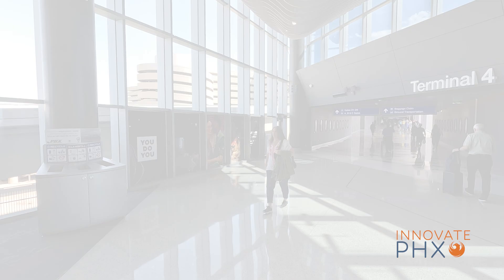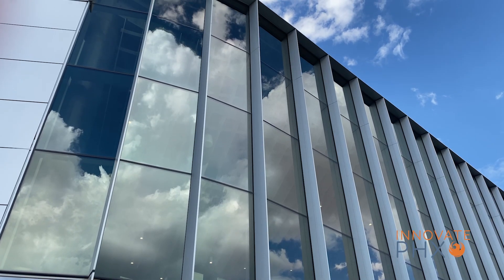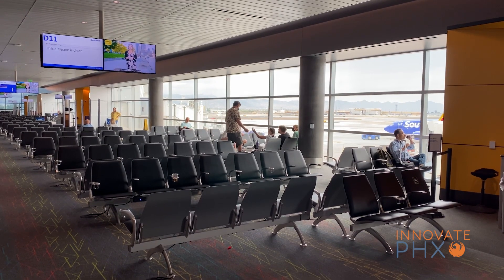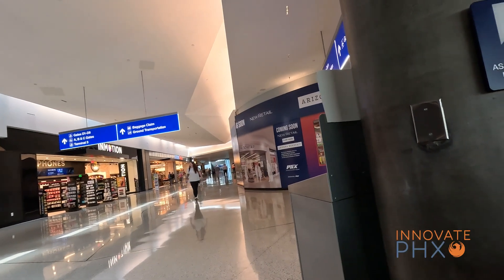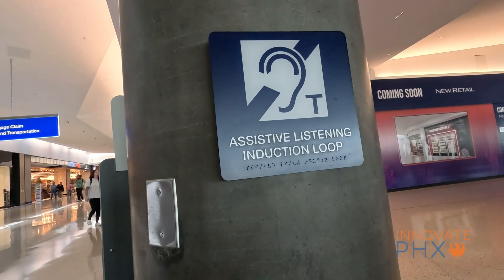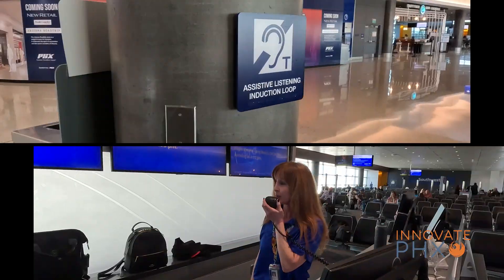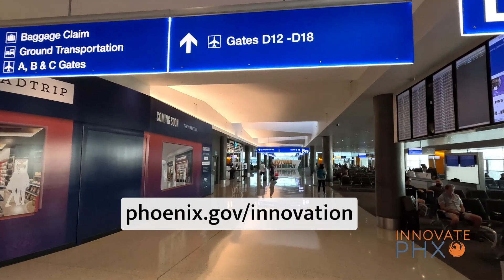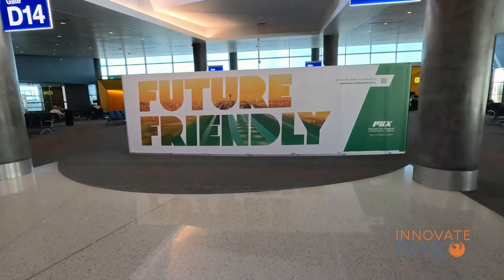Innovate PHX | Smart Windows & Hearing Loops Technology at Phoenix Sky Harbor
In this InnovatePHX spotlight, experience award-winning SmartCities technologies in action at PhoenixSkyHarbor International Airport. Hearing Loop technology that connects hearing aids directly to the airport’s public address system, and electrochromic glazed glass that uses ArtificialIntelligence (AI) to automatically adjust to the sun, reducing heat and glare and improving energy efficiency by as much as 20 percent.

Web: Phoenix.gov
Social: @CityofPhoenixAZ on Facebook, Twitter and Instagram